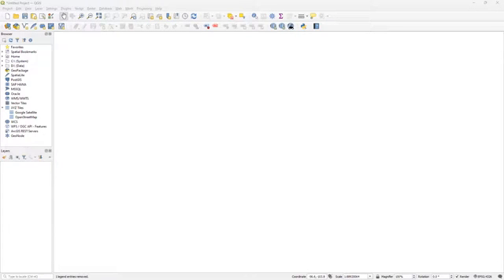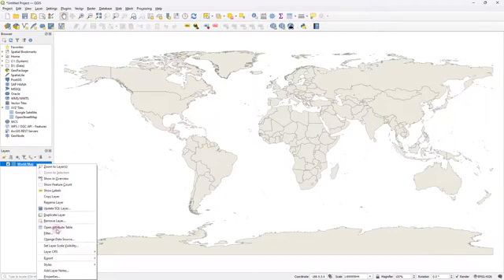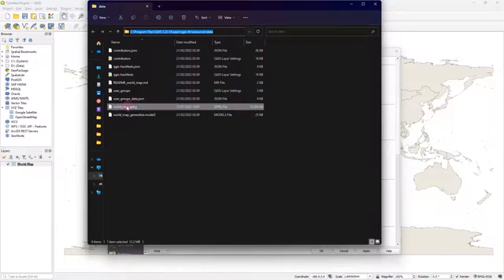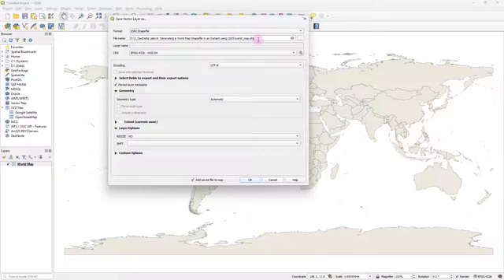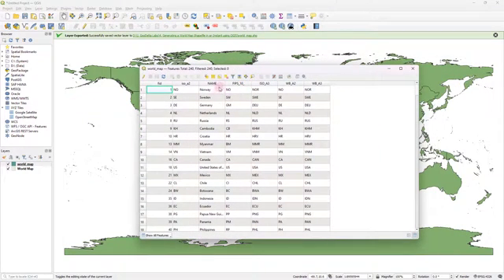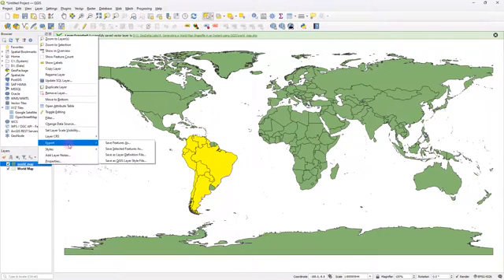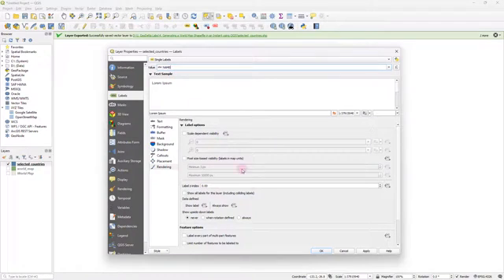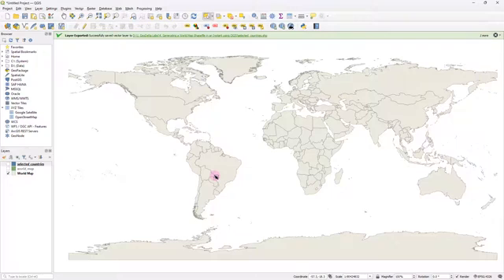Generating a World Map Shapefile in QGIS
In this video, you will learn how to generate an ESRI Shapefile of the world using QGIS just in a few clicks.

Not many of you might know that when we install QGIS on our PC or Mac, a vector map of the entire world in GeoPackage (.gpkg) format gets installed into one of the program folders of QGIS. In this tutorial, I'm showing you how to access that file, and then use that world map vector file to then go and do your own custom edits such as exporting it into a separate Shapefile, and creating Shapefiles of only areas that are relevant to you etc.

By inspecting the attributes table, you will see that all the countries are correctly labelled as well, which means you could start displaying the names of the countries on your map instantly too!